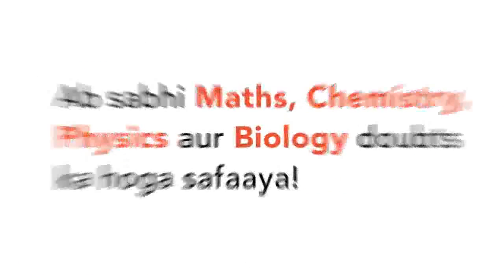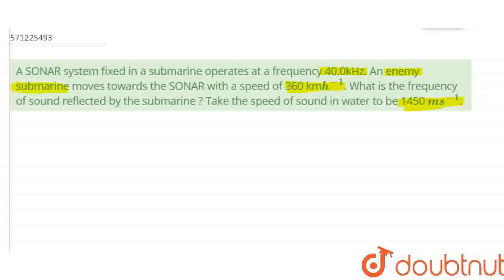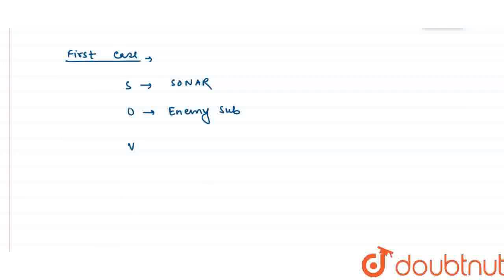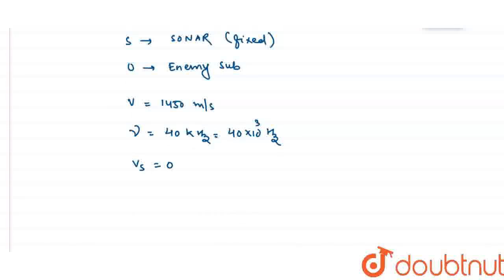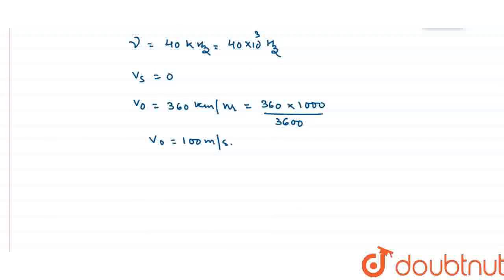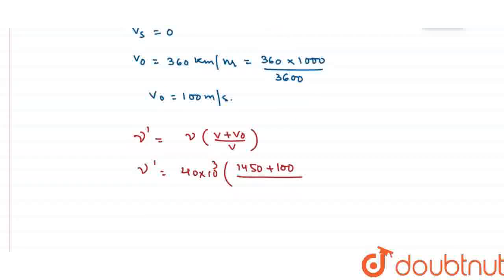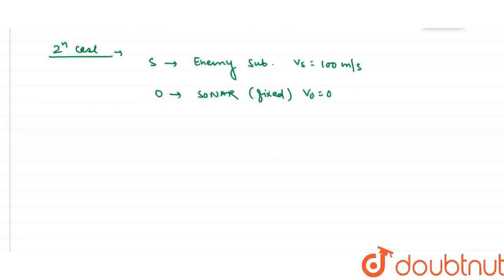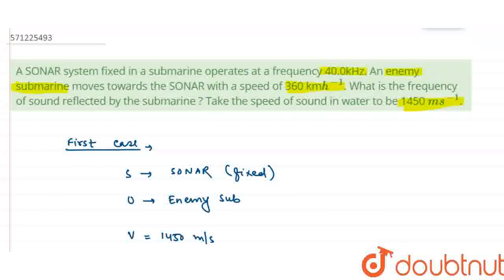A SONAR system fixed in a submarine operates at a frequency 40.0kHz. An enemy submarine moves to...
A SONAR system fixed in a submarine operates at a frequency 40.0kHz. An enemy submarine moves towards the SONAR with a speed of 360 kmh^(-1). What is the frequency of sound reflected by the submarine ? Take the speed of sound in water to be 1450 ms^(-1).
Class: 11
Subject: PHYSICS
Chapter: WAVES
Board:CBSE

👉 Have Any Query? Ask Us.